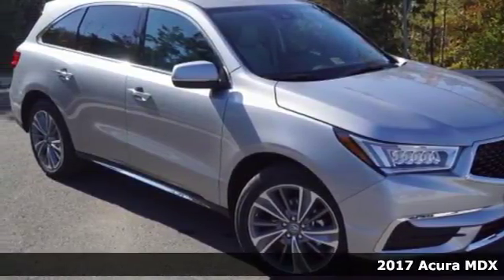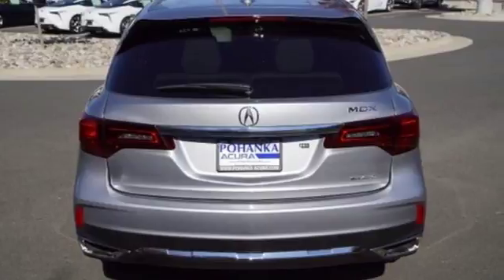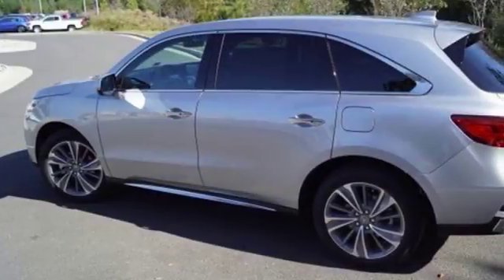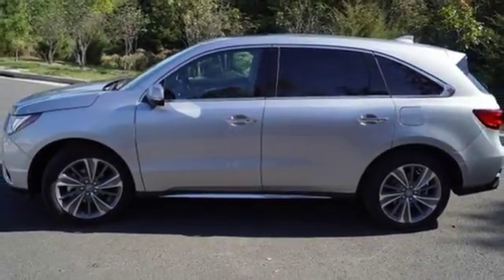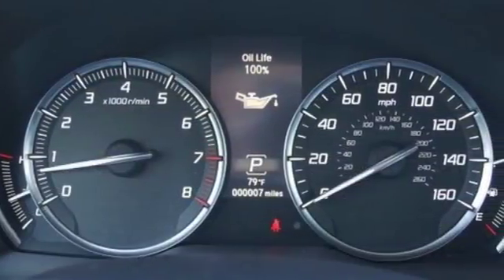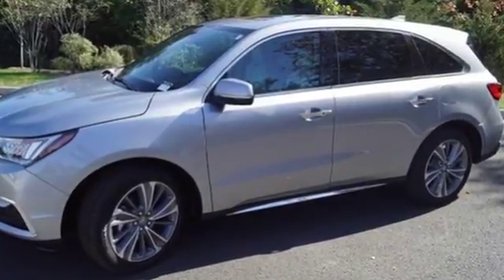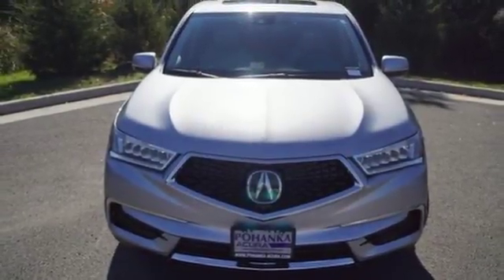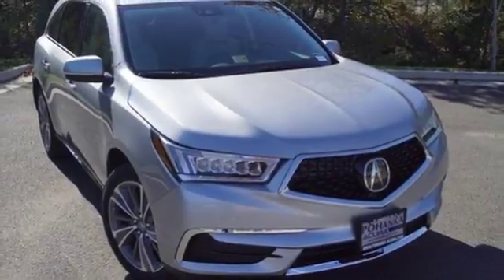New 2017 Acura MDX Alexander VA Acura Washington-DC, DC AHL003489 - SOLD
Year: 2017
Make: Acura
Model: MDX
Trim: 3.5L
Engine: 3.5L V6 SOHC i-VTEC 24V
Transmission: 9-Speed Automatic
Color: Silver
Interior: Graystone
Stock #: AHL003489
VIN: 5J8YD4H52HL003489
Lunar silver with leather trimmed graystone interior, heated front seats, third row seating, V6 power, AWD, technology package, navigation, remote start, power moon roof, satellite radio, and much more. All prices exclude taxes, title, license, and dealer processing fee of $699.00. Published price subject to change without notice to correct errors or omissions or in the event of inventory fluctuations. All features not on all vehicles. Vehicles shown are for illustration purposes only. MPG is based on 2016 EPA mileage ratings. Use for comparison purposes only. Your actual mileage will vary, depending on how you drive and maintain your vehicle, driving conditions, battery pack age/condition (hybrid only), and other factors. MPG is based on 2017 EPA mileage ratings. Use for comparison purposes only. Your mileage will vary depending on driving conditions, how you drive and maintain your vehicle, battery-pack age/condition (hybrid only), and other factors.

Address:
13911 Lee Jackson Highway